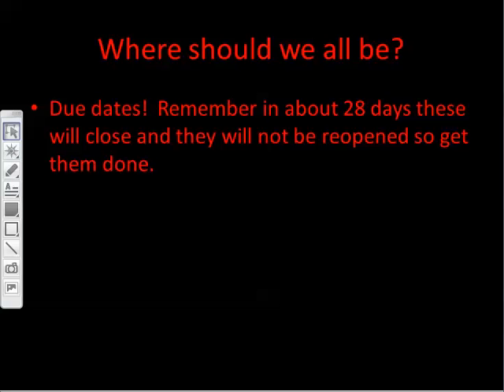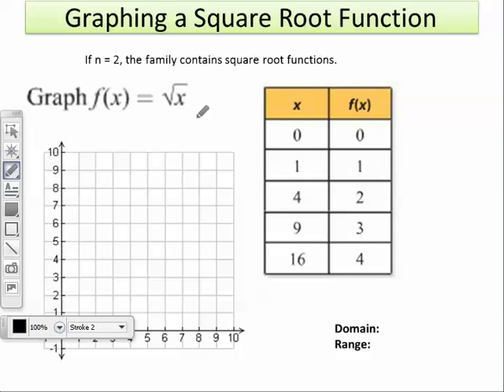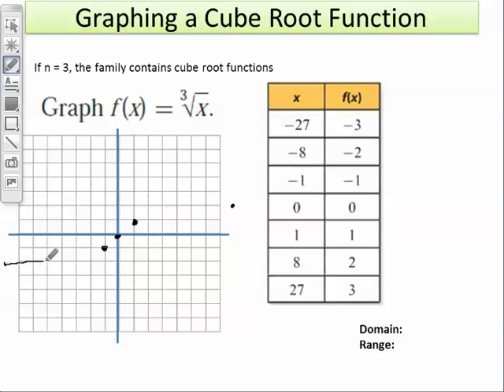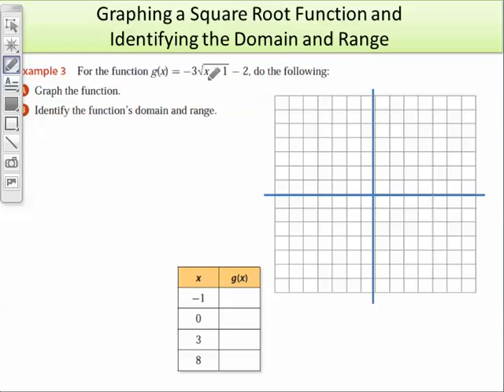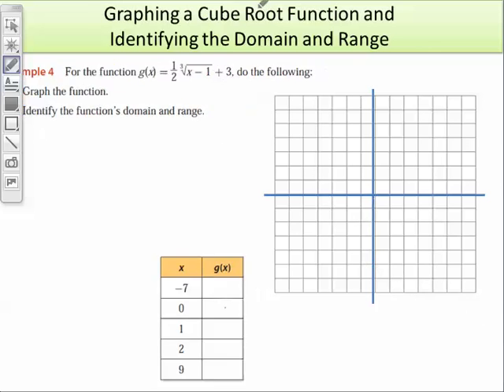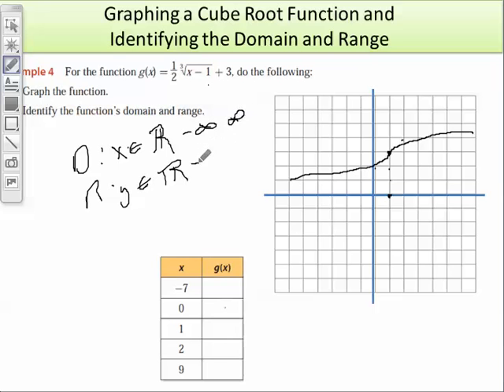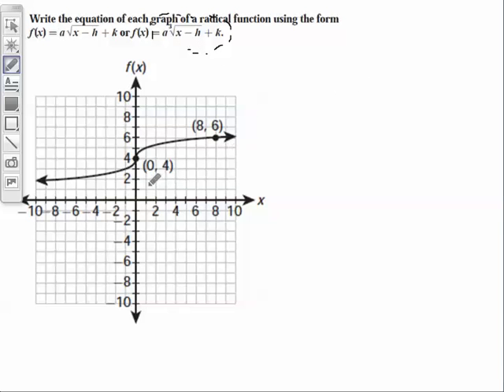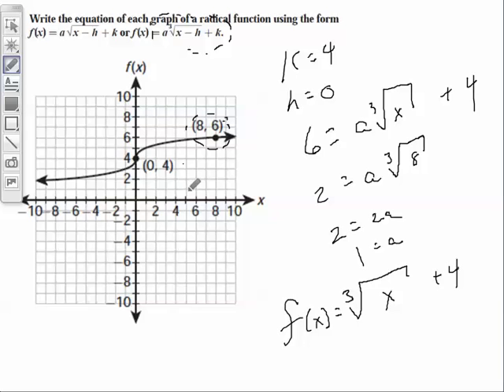7 04 Graphing Radical Functions